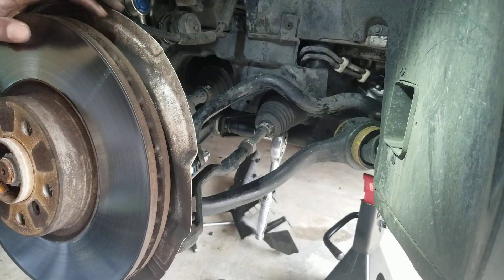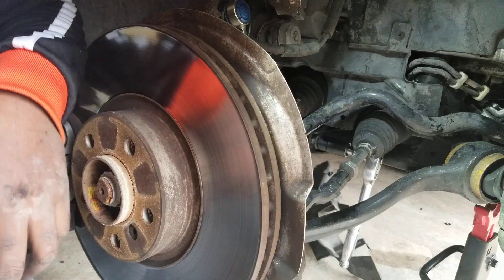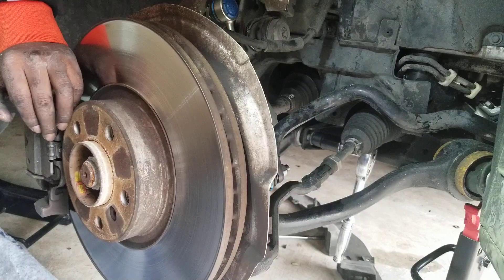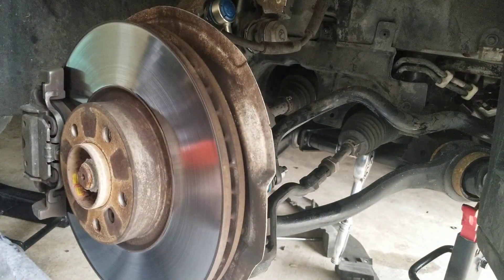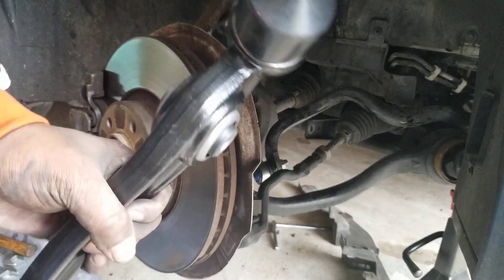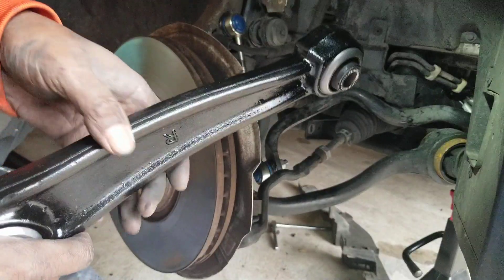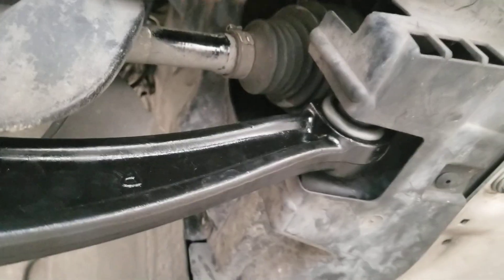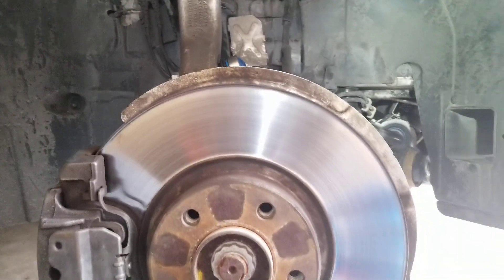BMW E70 X5, Front Lower Control Arms Installation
Front Lower control arm installation